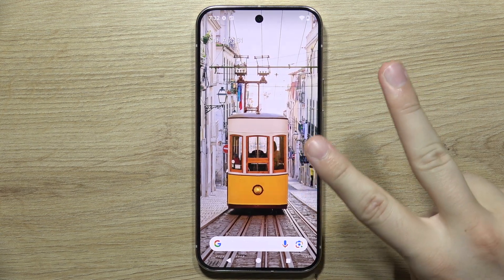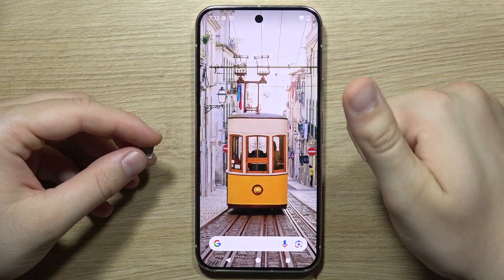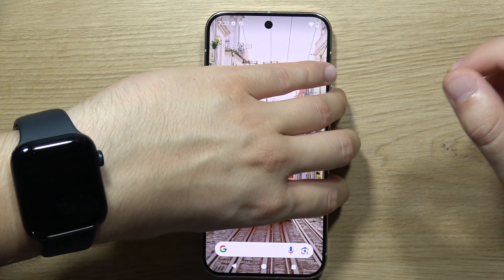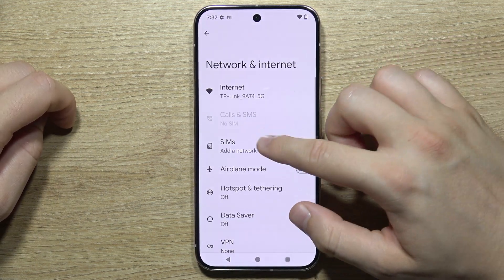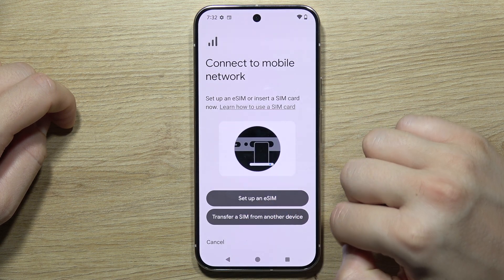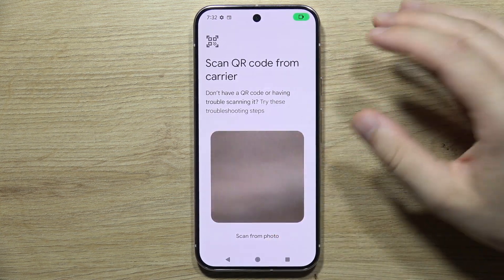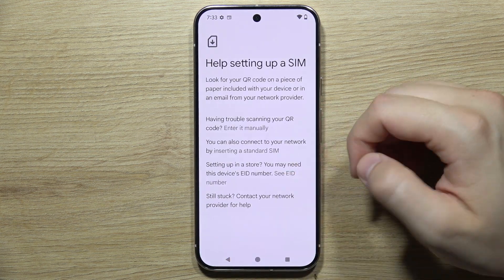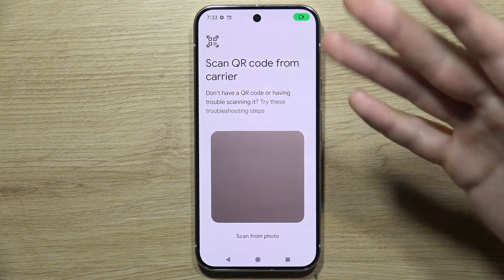How to Use 2 SIMs on GOOGLE Pixel 9 Pro - Set Up Dual SIM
Learn how to use 2 SIMs on the Google Pixel 9 Pro with our step-by-step guide. This video shows you how to set up dual SIM functionality on your Pixel 9 Pro, allowing you to manage two phone numbers from one device.